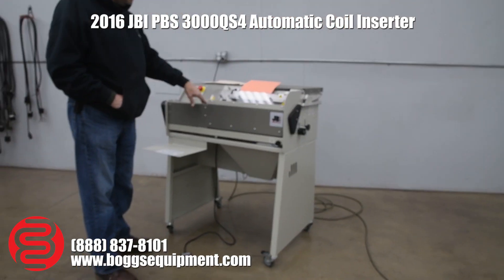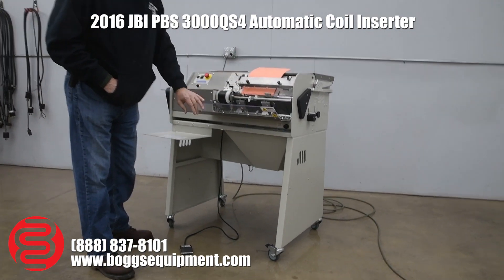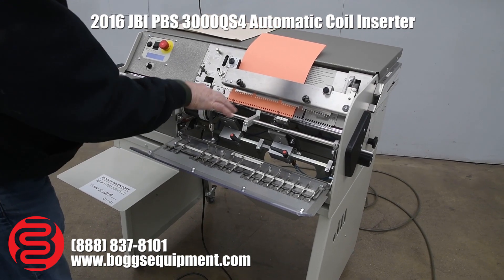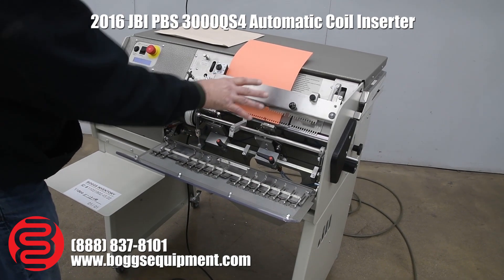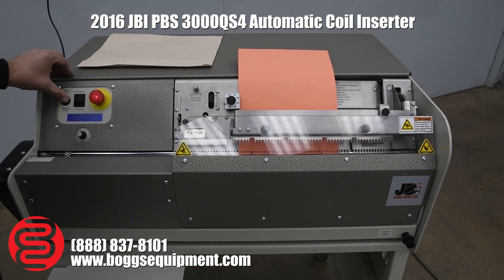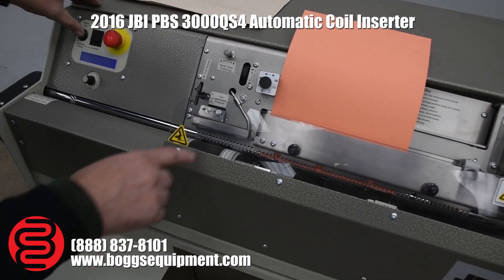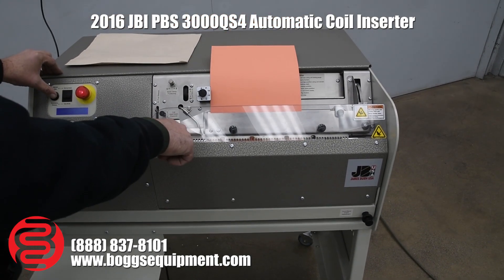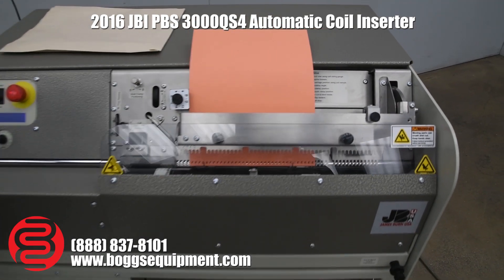2016 JBI PBS 3000QS4 Automatic Coil Inserter